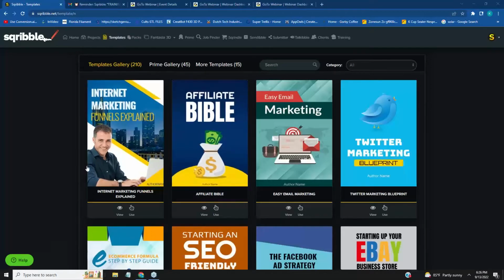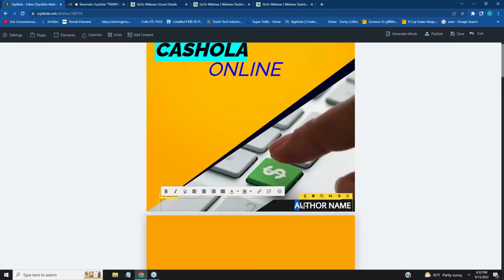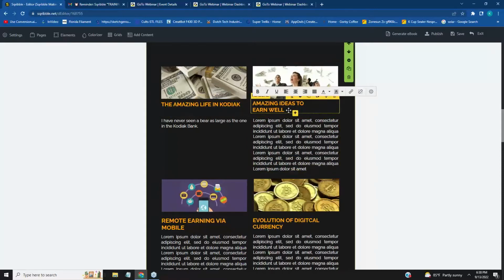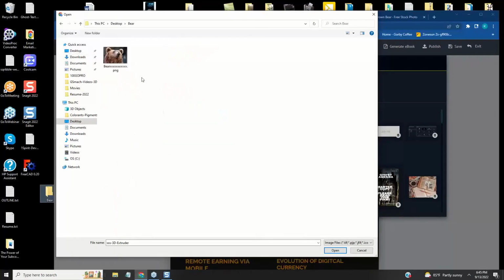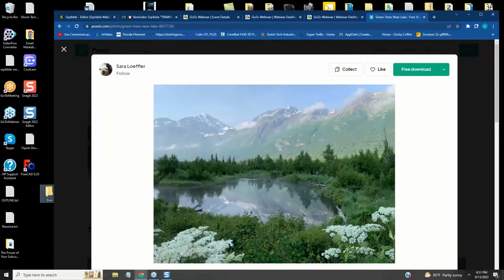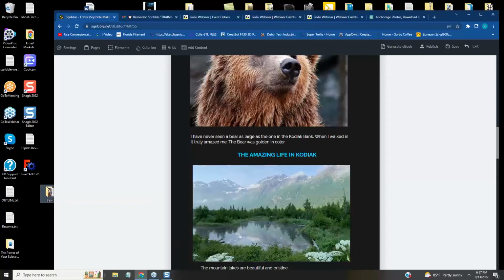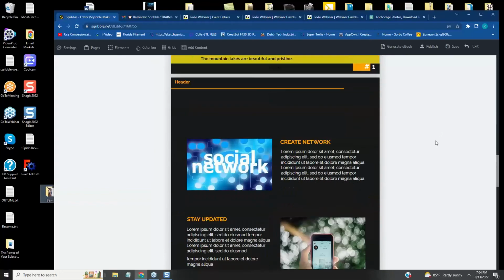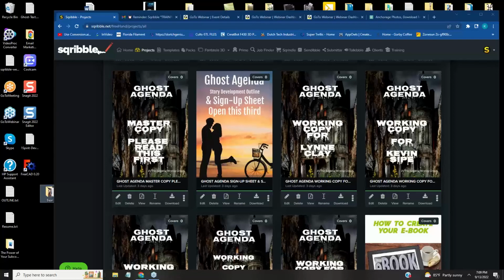Digging Deep into Sqribble and learning how to Use the Tools!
Choosing Once You learn the Tools within Sqribble, It's an Easy Road Forward.

Choosing Your Template and Start Creating!
How To Start Out...Outline, images.
Starting Today in Writing Your Book

FREE signup to Sqribble TrainingTuesdays.